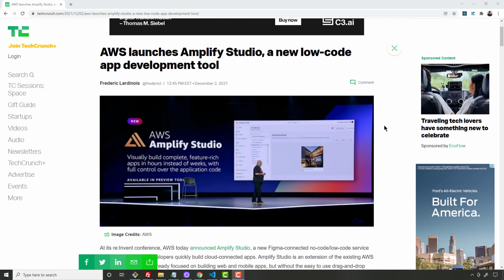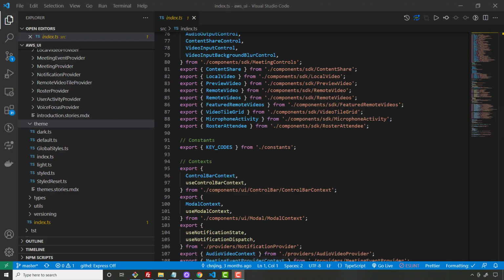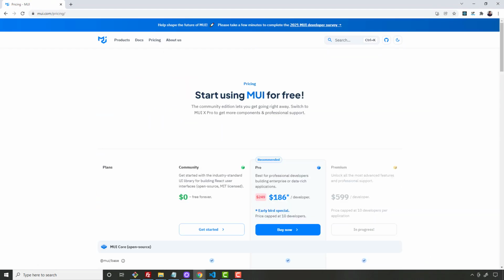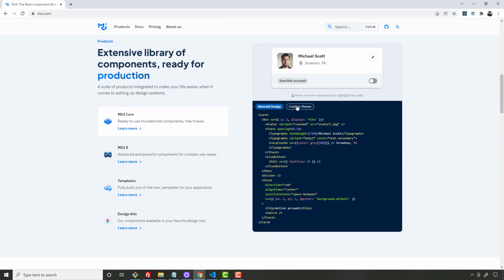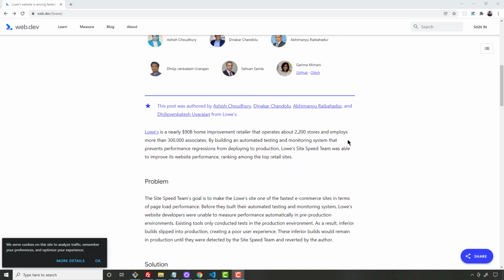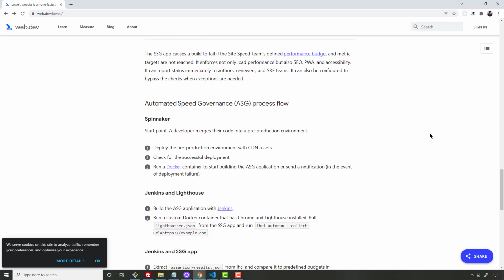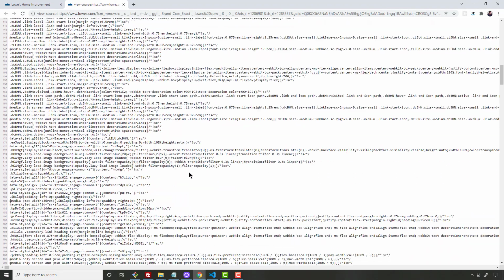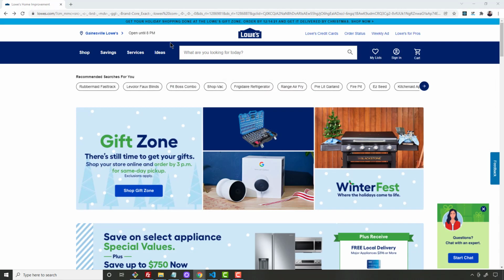The Current State of UI Programming